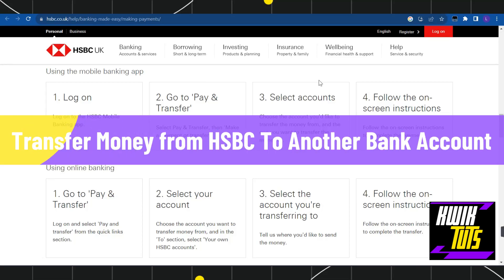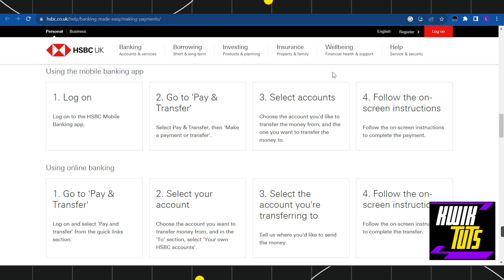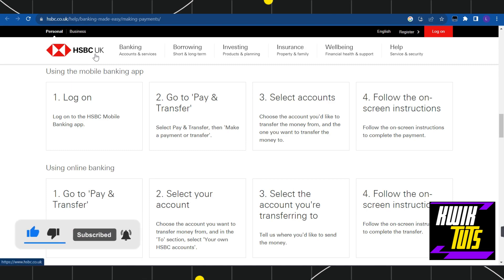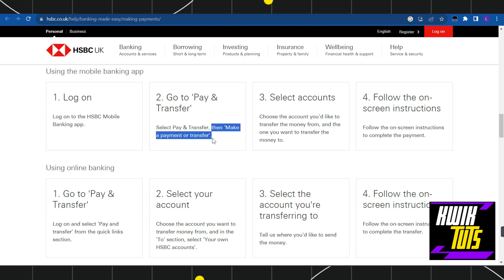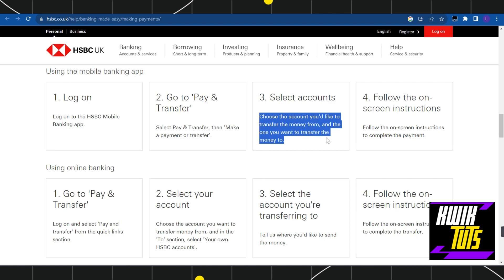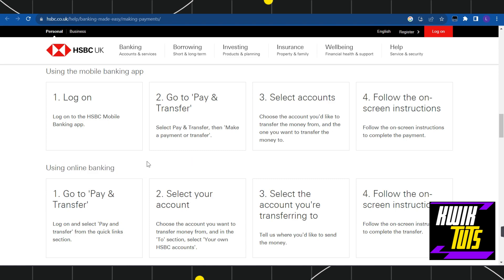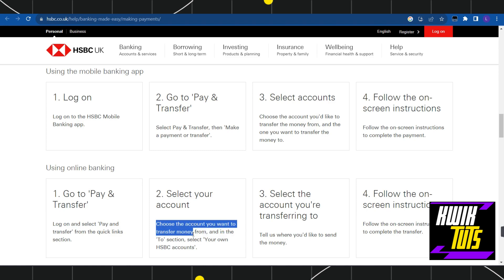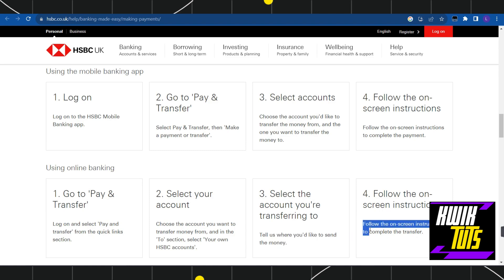How To Transfer Money from HSBC To Another Bank Account - Full Guide 2023